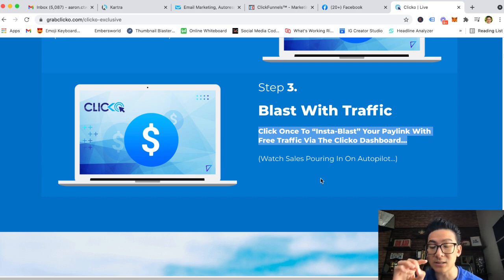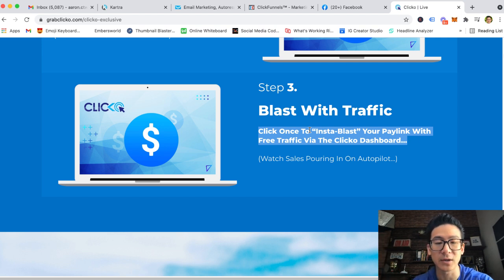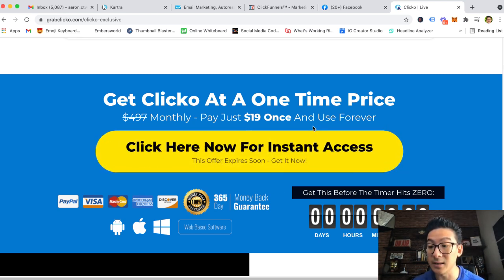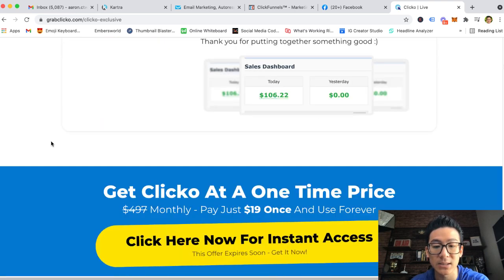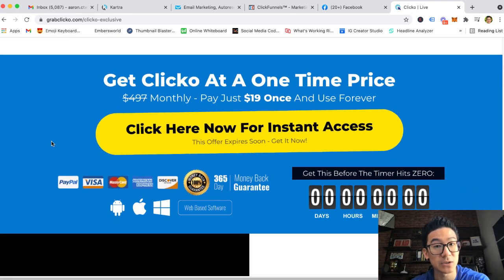Clicko Review - Can You Earn Thousands With This Website Builder?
Clicko review * Get My #1 Way To Earn Online In The Comments 👇👇👇About this video:
In my clicko review you will learn all about this affiliate website builder and whether you can really learn to earn money from home through it or not with their system and war map. Most make money online products and websites that are sold online are not great so watch this review and let me know what you think.